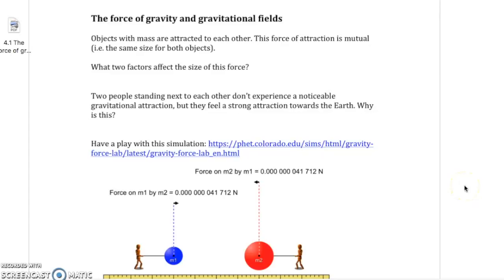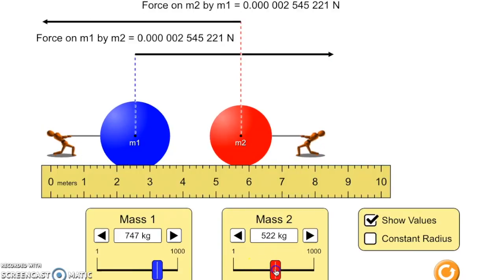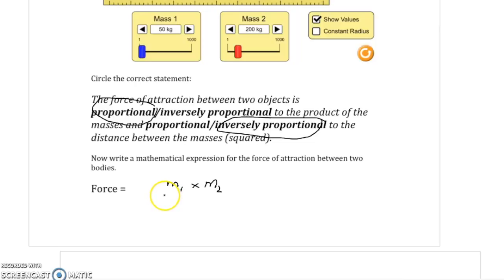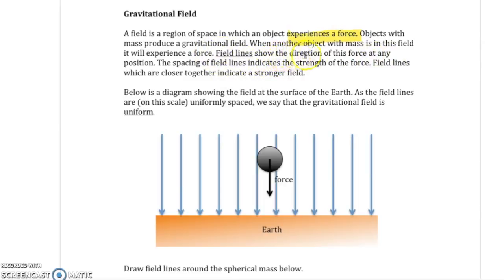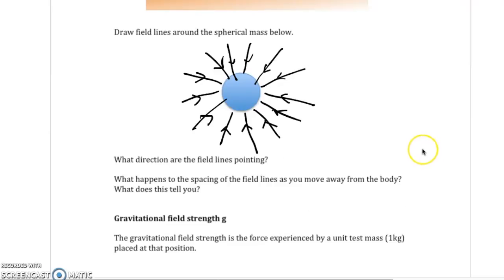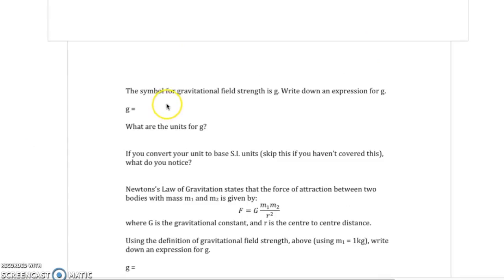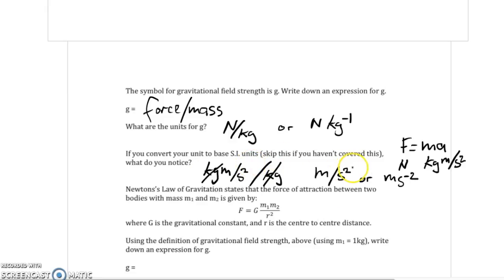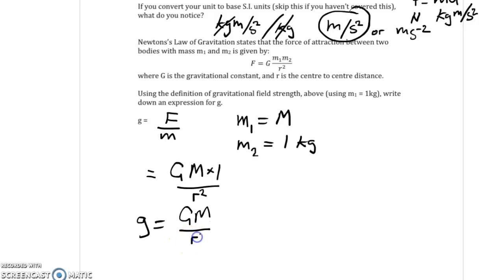Grav Fields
Gravitational Fields